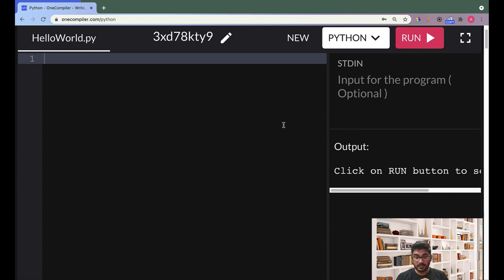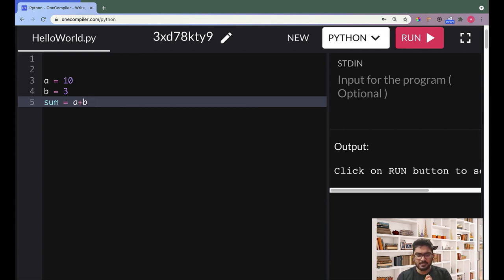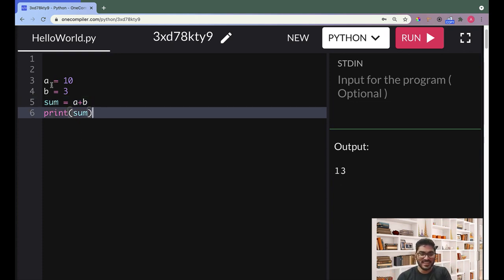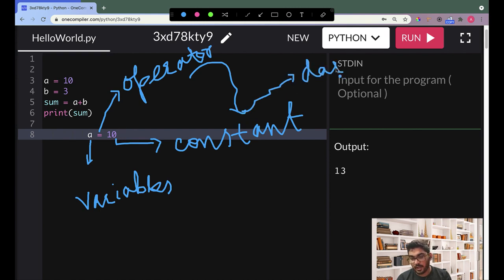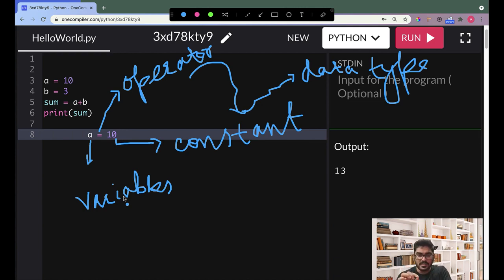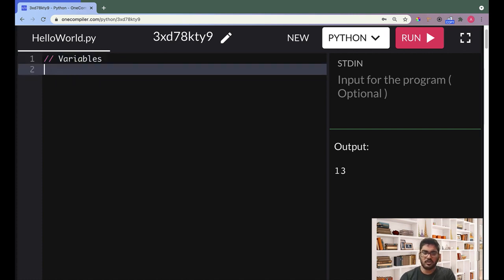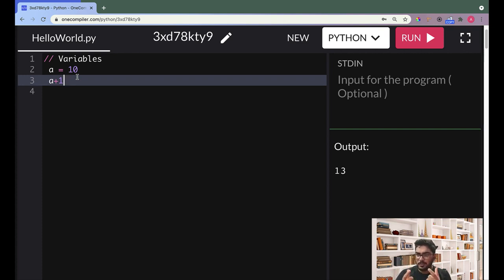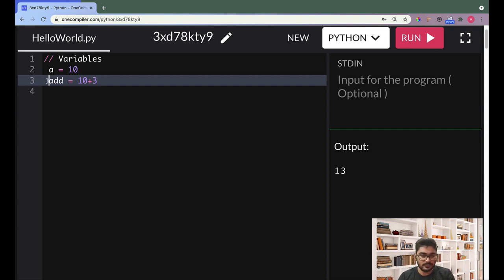Play with Python - First Video Lets start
Welcome to Complete Series on Python :  Play with Python .

Lets get started with Python